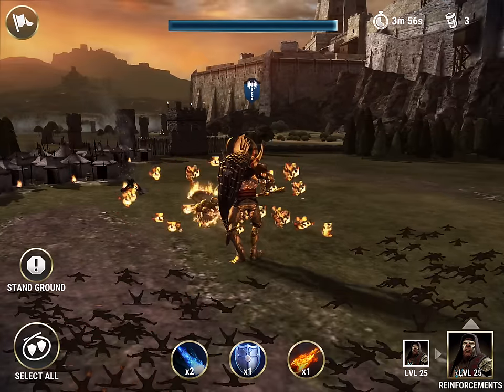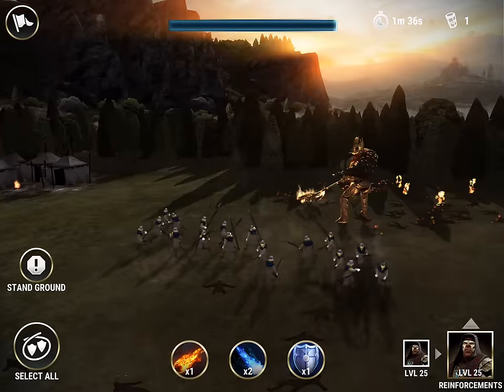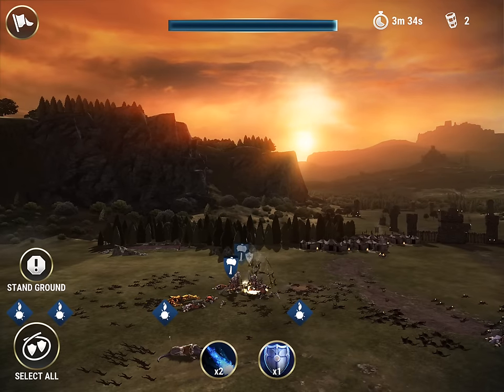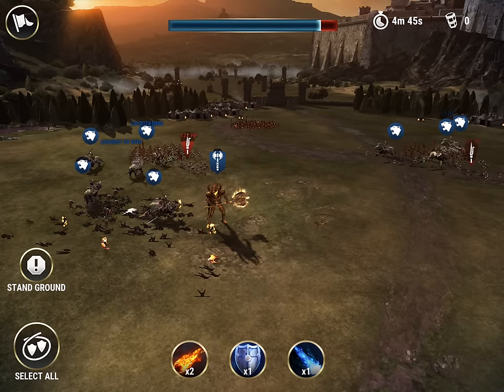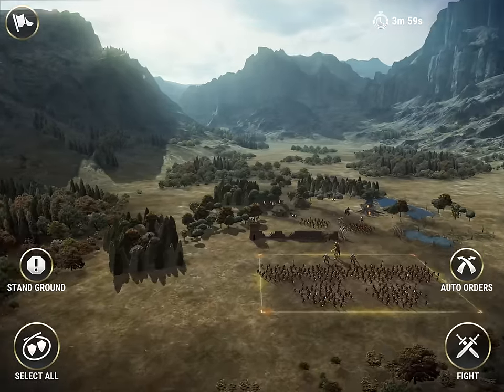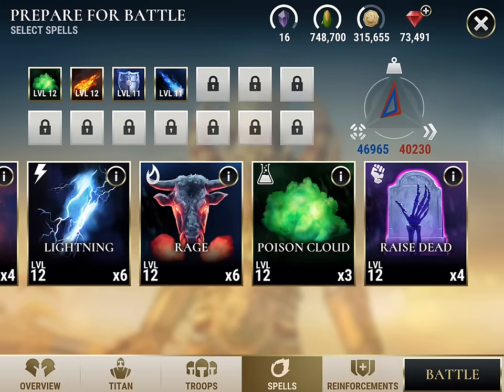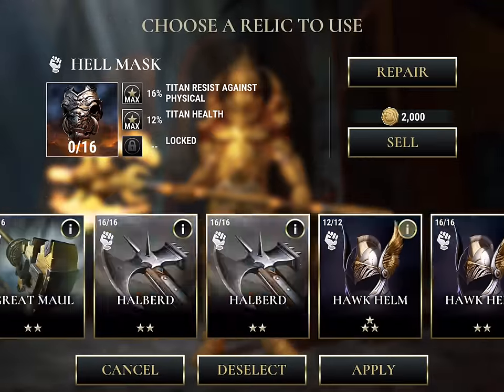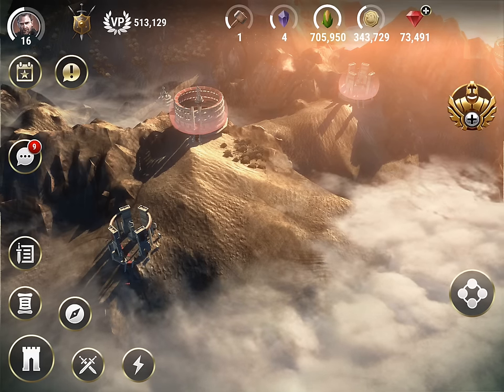Dawn of Titans - Gold League Gameplay - LVL 25 Goliath!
Here is another video of mainly attack strategy and review. I am trying a couple new things but not deviating much from my couple meat shield and majority ranged attack style. It has been working great for me! I hope you enjoy the video and hopefully can pick up on a couple things that will help you with your time in Dawn of Titans.